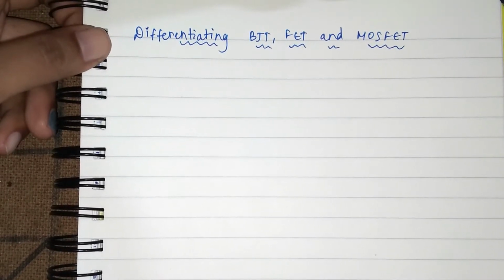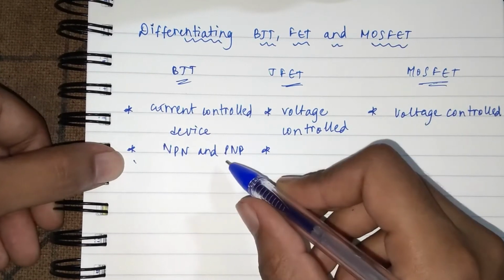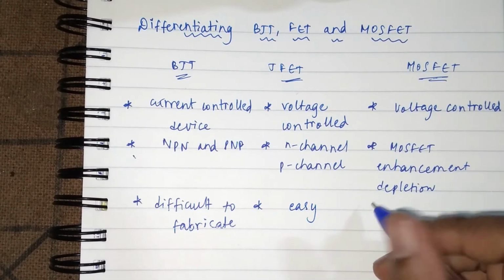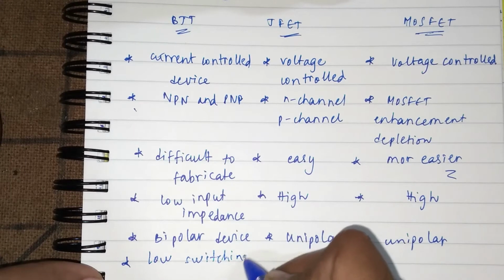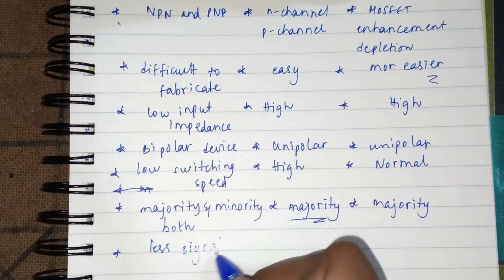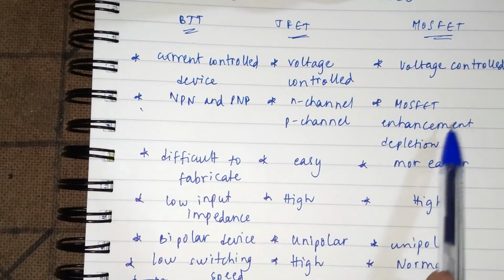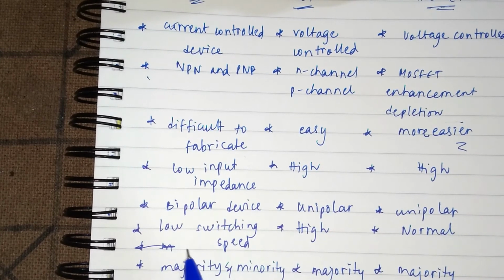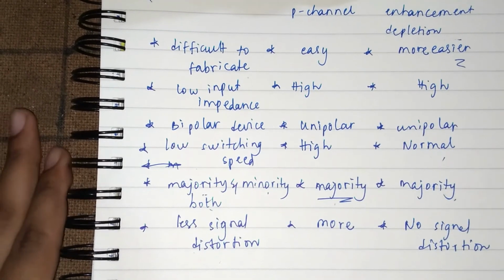Comparing BJT, FET, MOSFET || Analog Electronics